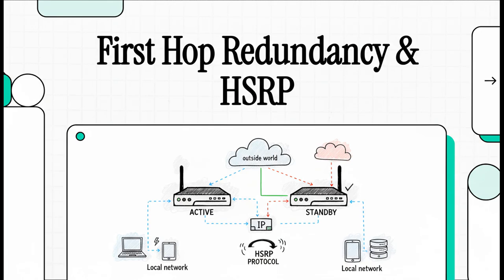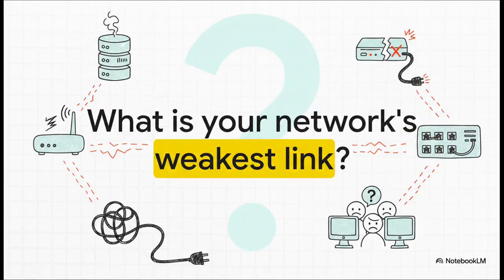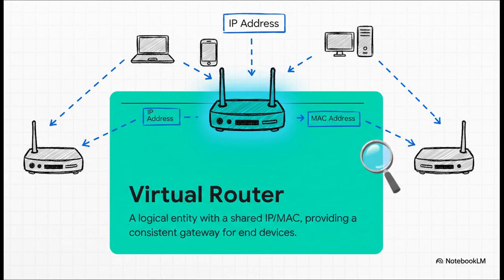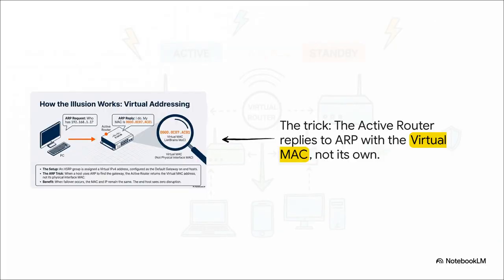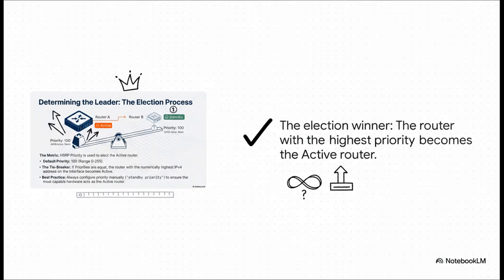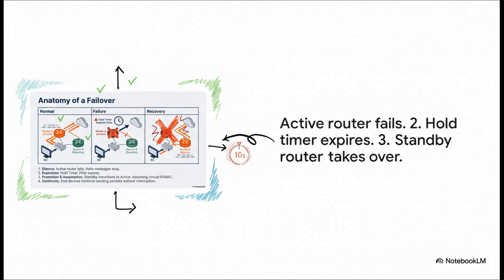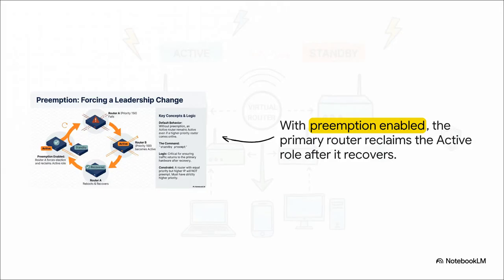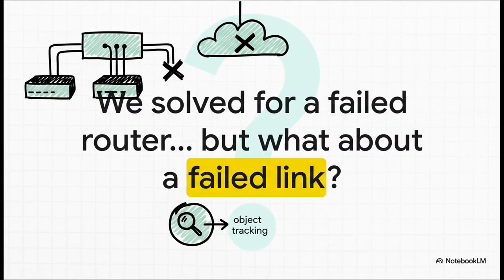M9 - First Hop Redundancy & HSRP Explained - Cisco CCNA Routing & Switching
In this video, we explore how HSRP provides high availability for default gateways in Cisco networks. Instead of relying on a single router, HSRP allows multiple routers to operate as one virtual gateway, ensuring continuous network access even during device failures.

We walk through the core mechanics of HSRP, including virtual IP and MAC addressing, priority-based active router election, and the standby router’s role. You’ll also learn how hello timers monitor router health and how automatic promotion occurs when the active router goes offline.

The lesson concludes with a quick comparison of HSRP with other first-hop redundancy protocols like VRRP and GLBP. Ideal for CCNA preparation, lab environments, or real-world network design, this video explains HSRP in a clear and practical way.